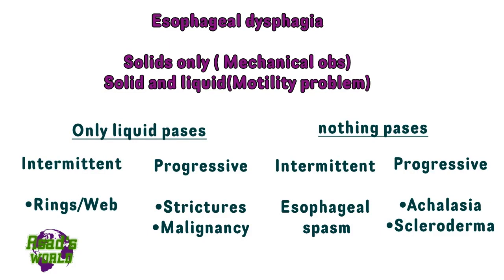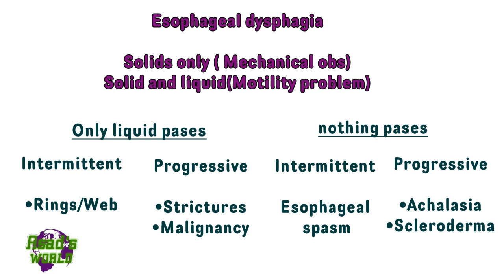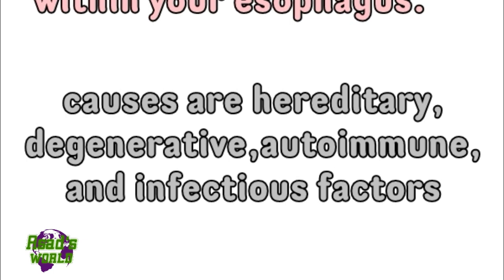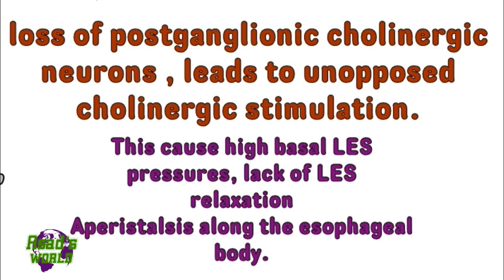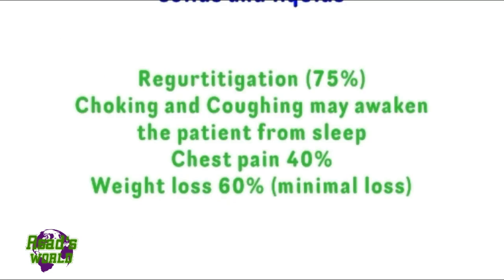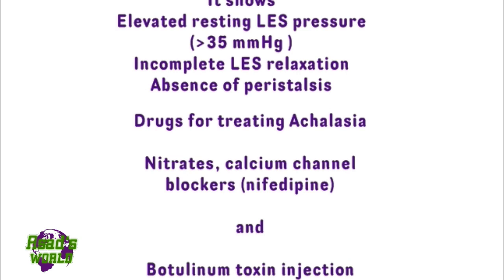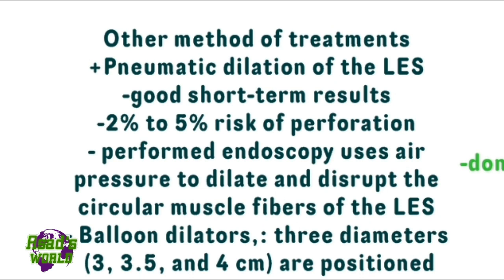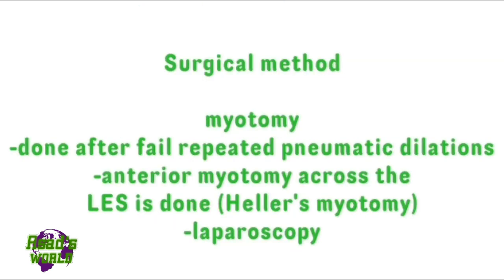Achalasia and Esophageal dysphagia - Summarized - Dysphagia Part 2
dysphagia diet,
dysphagia animation,
dysphagia treatment,
dysphagia surgery,
dysphagia osmosis,
dysphagia examples,
dysphagia recipes,
dysphagia divas,
dysphagia assessment,
dysphagia after stroke,
dysphagia aspiration,
dysphagia anatomy,
dysphagia armando,
dysphagia anxiety,
dysphagia and iddsi,
dysphagia barium swallow,
dysphagia baby,
dysphagia binaural,
dysphagia bedside evaluation,
dysphagia brain tumor,
dysphagia breakfast,
dysphagia barium swallow test,
dysphagia bone spurs,
dysphagia causes,
dysphagia cure,
dysphagia chin tuck,
dysphagia crash,
dysphagia cup,
dysphagia case study,
dysphagia compensatory strategies,
dysphagia cat,
dysphagia diet levels,
dysphagia documentary,
dysphagia diet recipes,
dysphagia dementia,
dysphagia dr berg,
dysphagia diagnosis,
dysphagia evaluation,
dysphagia exercises,
dysphagia explained,
dysphagia examination,
dysphagia ent,
dysphagia endoscopy,
dysphagia ent lecture,
dysphagia frequency,
dysphagia feeding,
dysphagia food,
dysphagia fees,
dysphagia from gerd,
dysphagia feeding techniques,
dysphagia food ideas,
dysphagia foods recipes,
dysphagia gerd,
dysphagia guidelines,
dysphagia gastroscopy,
guide to dysphagia,
dysphagia healing frequency,
dysphagia history taking,
dysphagia home treatment,
dysphagia home remedies,
dysphagia hindi,
achalasia osmosis,
achalasia nursing,
achalasia pathophysiology,
achalasia treatment,
achalasia story,
achalasia barium swallow,
achalasia pronunciation,
achalasia usmle,
achalasia animation,
achalasia armando,
achalasia and dumping syndrome,
achalasia and gerd,
achalasia and dysphagia,
achalasia botox injection,
achalasia balloon boston scientific,
achalasia botox,
achalasia barium swallow radiology,
achalasia birds beak,
achalasia balloon dilator boston scientific,
achalasia barium,
achalasia cardia treatment,
achalasia cardia osmosis,
achalasia cardia lecture,
achalasia cardia x ray,
achalasia cardia malayalam,
achalasia cardia treatment in homeopathy,
achalasia cardia pathology,
achalasia cardia in hindi,
achalasia dilation,
achalasia diagnosis,
achalasia disability,
achalasia definition,
achalasia dilation procedure,
what is achalasia disease,
cricopharyngeal achalasia dog,
achalasia explained,
achalasia exercise,
achalasia en espanol,
achalasia esophagus,
achalasia esophageal,
achalasia of esophagus osmosis,
esophageal achalasia osmosis,
achalasia of esophagus in hindi,
achalasia forum,
achalasia gastroscopy,
achalasia home remedies,
achalasia how to pronounce,
achalasia how to say,
achalasia heller myotomy dor fundoplication,
achalasia hindi,
achalasia homeopathy treatment,
achalasia heller myotomy,
achalasia in hindi,
achalasia infant,
achalasia cardia in telugu,
achalasia treatment in homeopathy,
achalasia khan academy,
achalasia lecture,
achalasia laparoscopic myotomy,
achalasia lifestyle changes,
living with achalasia,
achalasia manometry,
achalasia mante,
achalasia mayo clinic,
achalasia meaning in telugu,
achalasia manometry findings,
achalasia meaning in marathi,
achalasia meaning in bengali,
achalasia meaning,
achalasia natural treatment,
achalasia of esophagus,
achalasia of cardia,
achalasia of esophagus treatment,
achalasia operation video,
achalasia or gerd,
achalasia paul bolin,
achalasia poem surgery,
achalasia patient stories,
achalasia pronounce,
achalasia pneumatic dilation,
achalasia pathophysiology ppt,
achalasia radiology,
achalasia radiology findings,
achalasia poem recovery,
achalasia symptoms,
achalasia surgery cost,
achalasia surgery cost uk,
achalasia success stories,
achalasia symptoms mayo clinic,
achalasia self help,
achalasia surgeries,
achalasia types,
achalasia type 2,
achalasia treatment poem,
achalasia treatment options,
achalasia throat,
achalasia type 3,
achalasia usmle step 2,
achalasia video,
achalasia vs gerd,
achalasia x ray,
achalasia youtube,
esophageal dysphagia home remedy,
esophageal dysphagia pronunciation,
esophageal dysphagia speech therapy exercises,
esophageal dysphagia multiple sclerosis,
esophageal dysphagia definition,
esophageal dysphagia symptoms,
esophageal dysphagia course,
esophageal dysphagia surgery,
esophageal dysphagia exercises,
esophageal dysphagia remedies